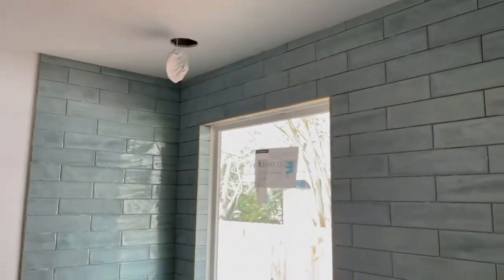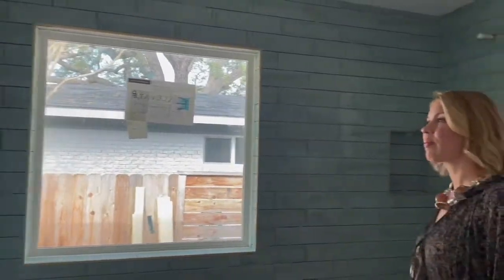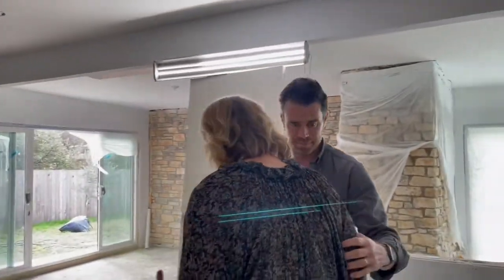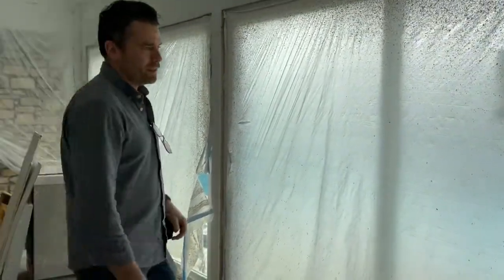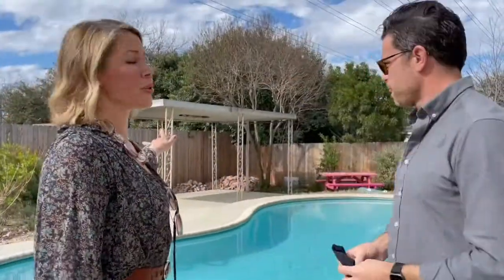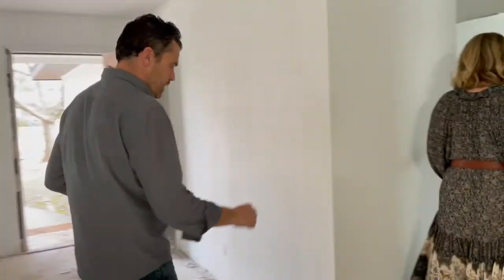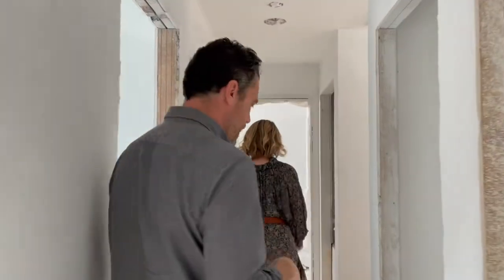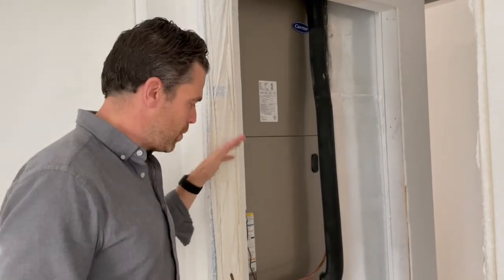4604 Frontier House Walkthrough